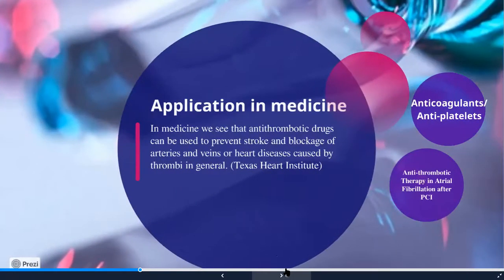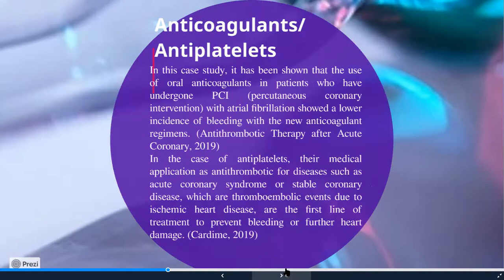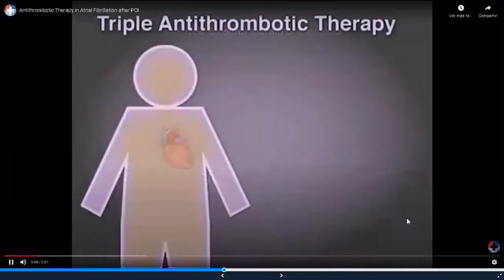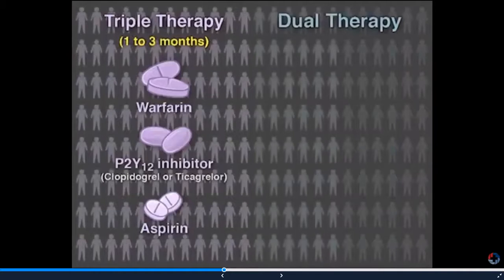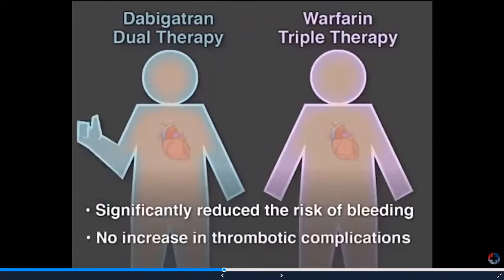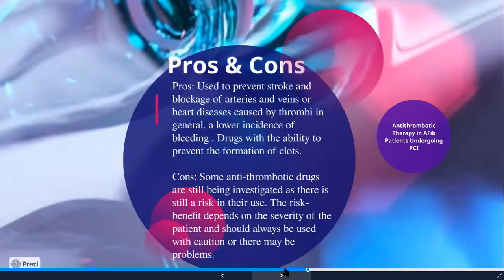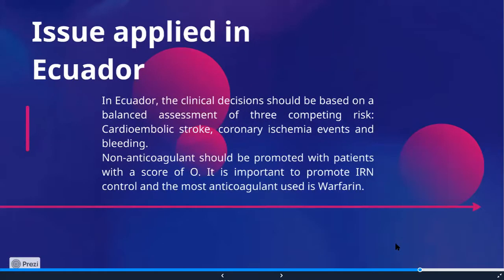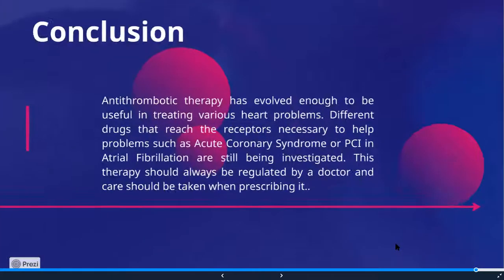Antithrombotic Therapy after Acute Coronary Syndrome or PCI in Atrial Fibrillation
Author: Carlos Vega
Teacher: Dr. John Moscoso
Course: 4A